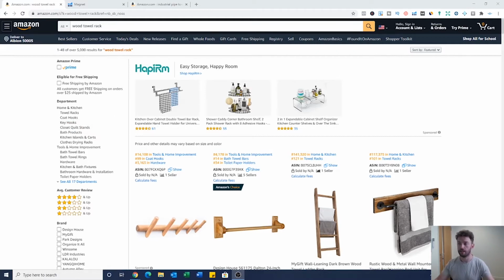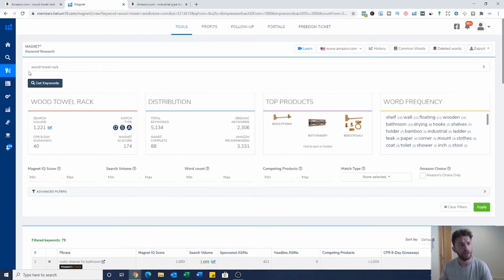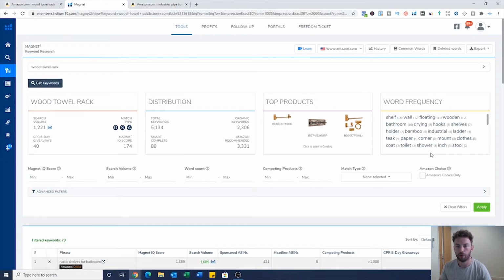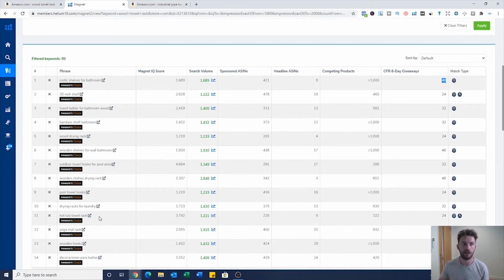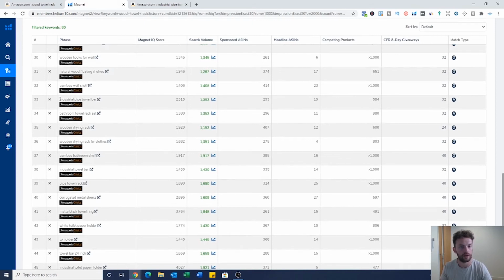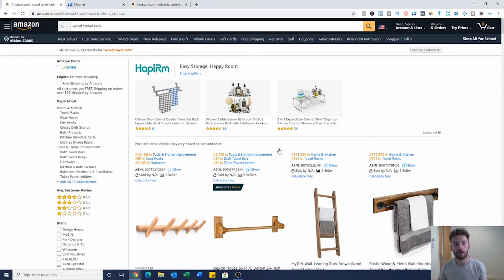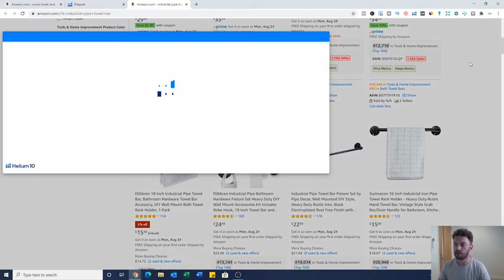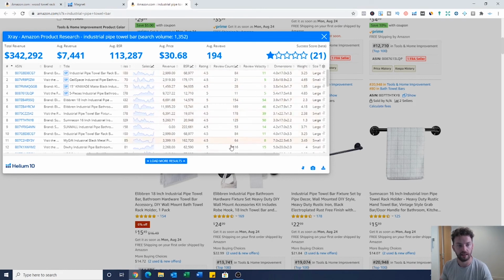Best Amazon Product Research Method For Beginners (Niche Down & Be Different)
In this video I show you how you can find low competition Amazon Niches, this is a niche within a niche...

👌USEFUL LINKS JUST A SCROLL BELOW👌

Boss channel using the link below, that way you won't miss a thing 👇 ✅

eBusiness Boss